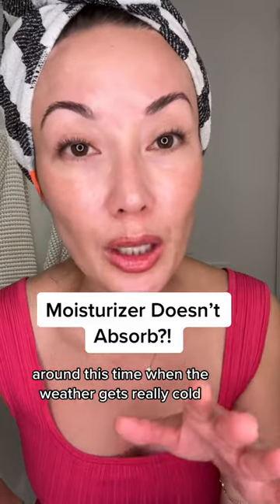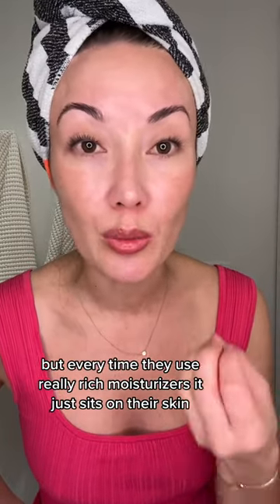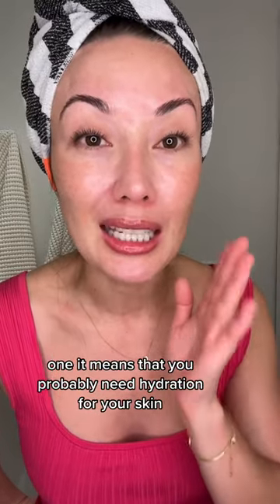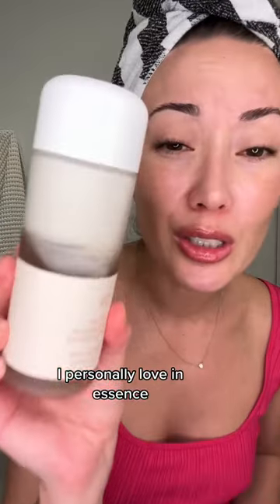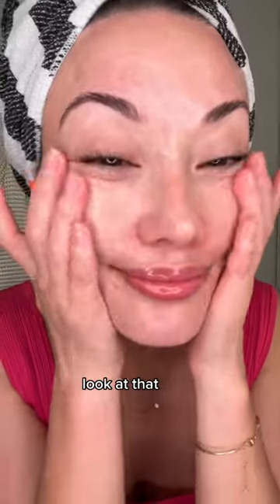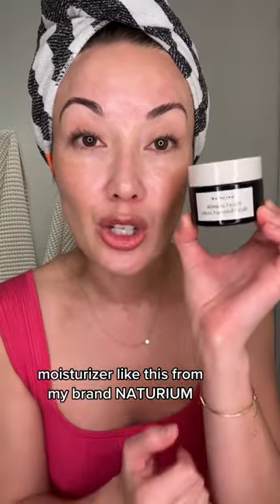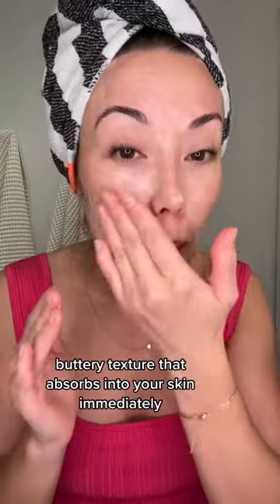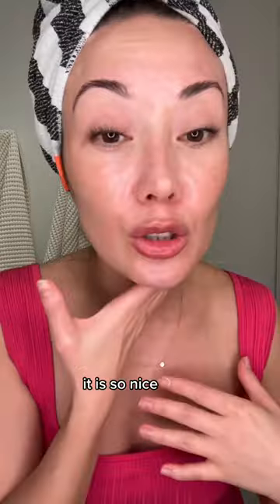Does your skin STILL feel dry and dehydrated after moisturizer? Here's why... | Susan Yara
Does your moisturizer just sit on top of your skin? Here’s the problem!

🔹 DR. CEURACLE Vegan Kombucha Tea Essence